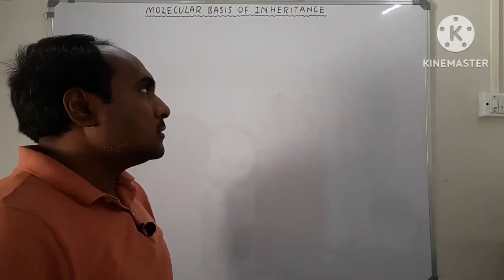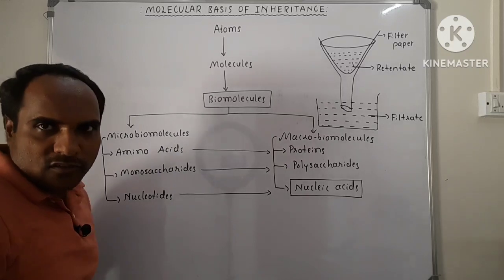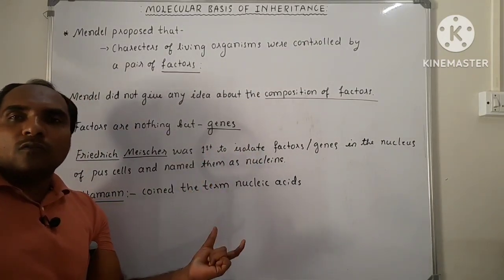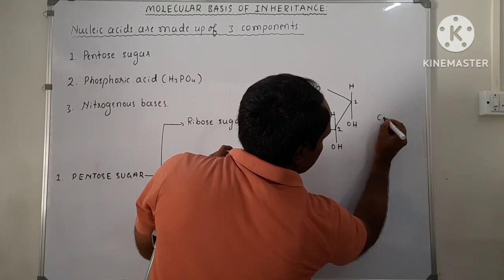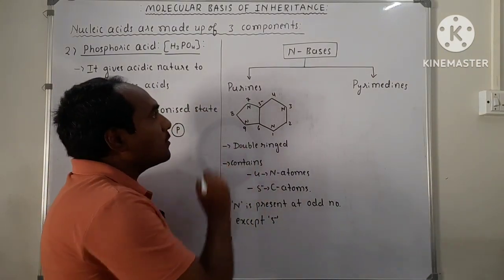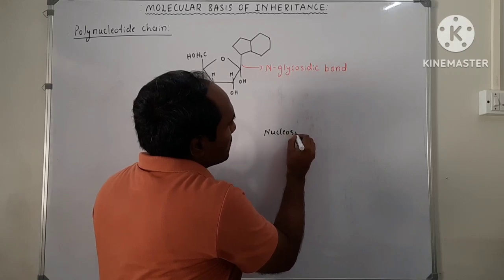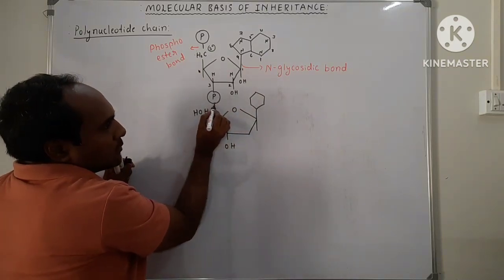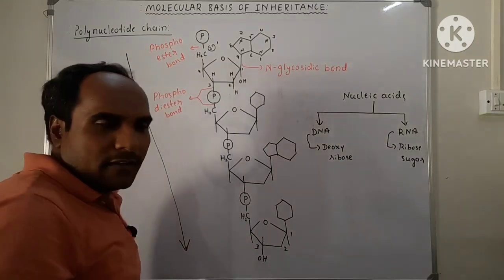Lec - 1: Molecular bases of inheritance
Mounesh Sir